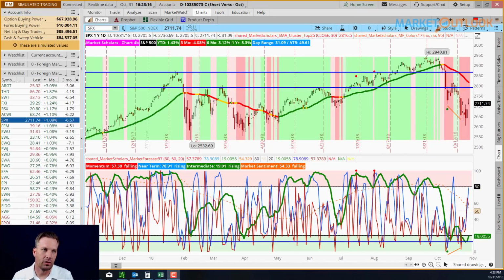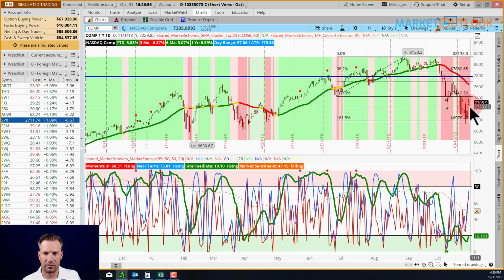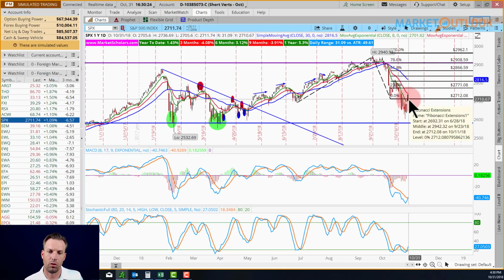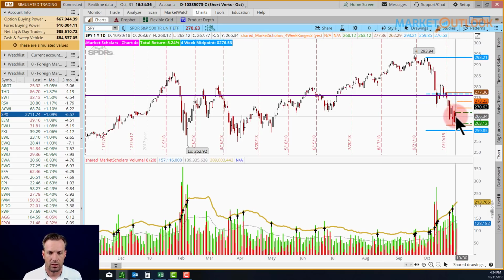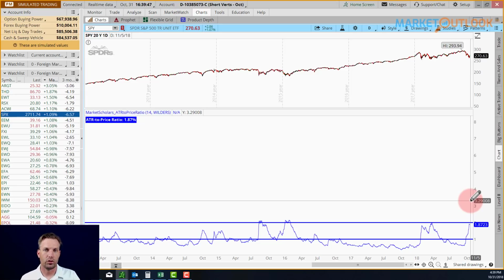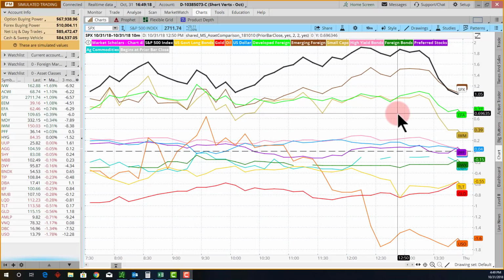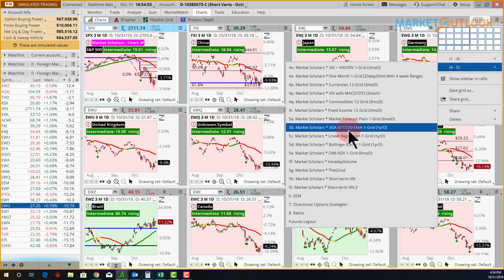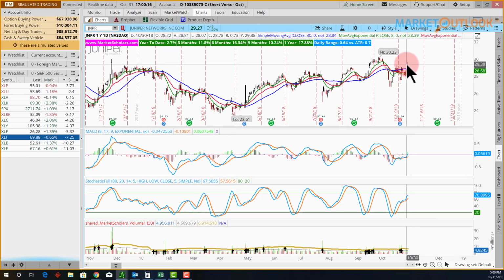Market Outlook - 10/31/2018 - David Settle